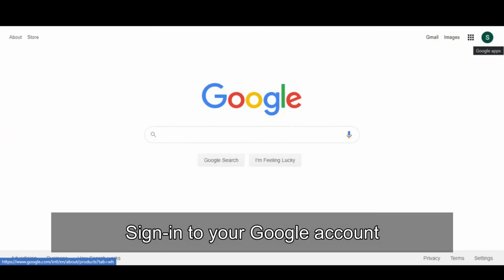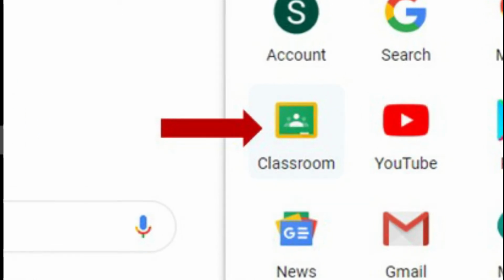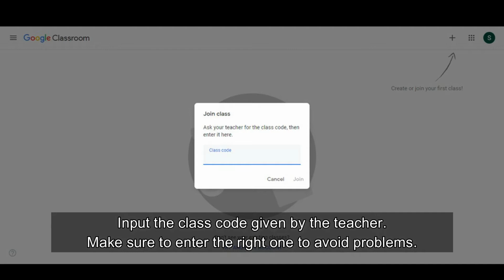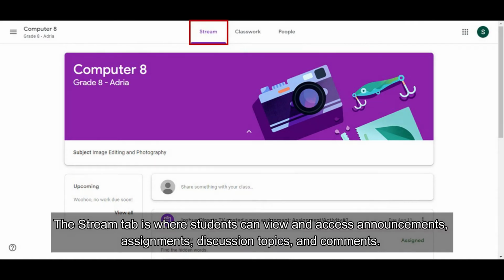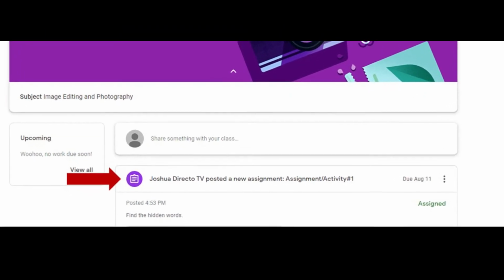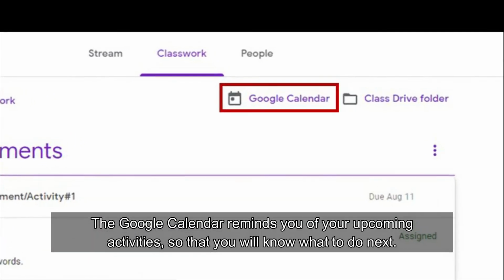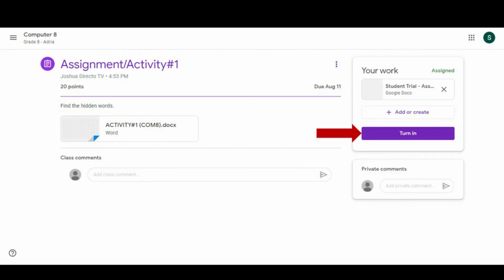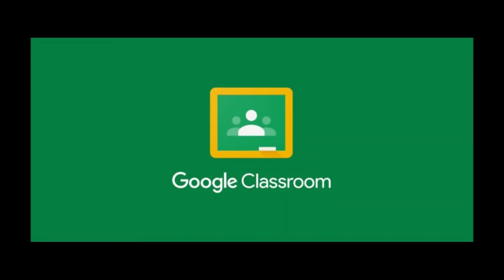E-Learning 101 Vlog#3: "Google Classroom for students"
This is a beginner's tutorial in using Google Classroom specifically for students.

Let's keep this channel up and running. God bless you!!!